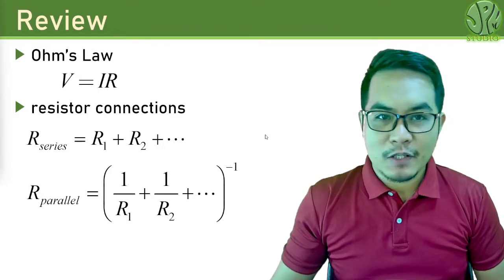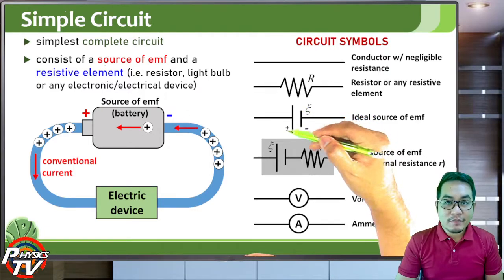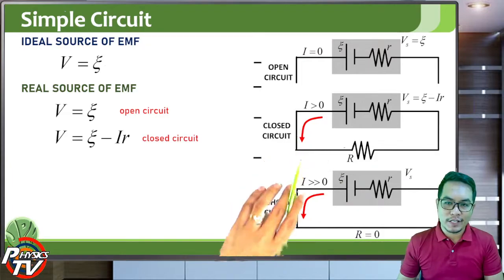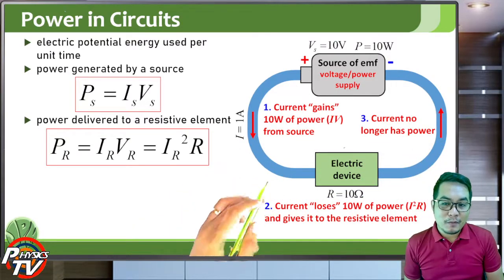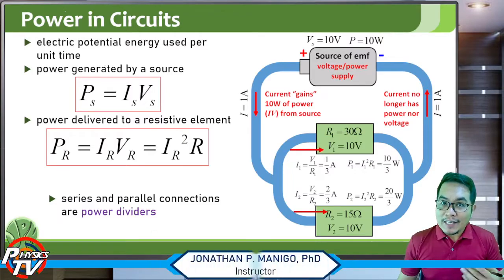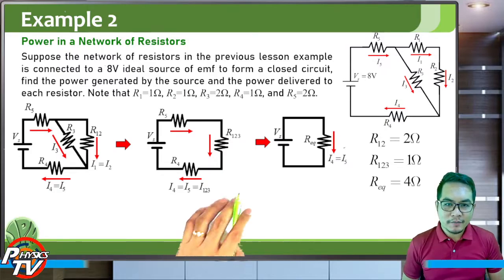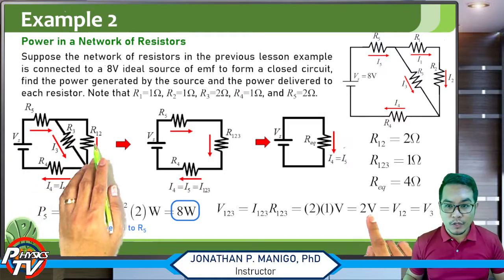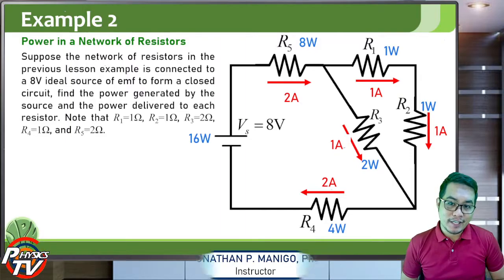Physics for Engineers | Lesson 12.3 | DC Circuits and Power